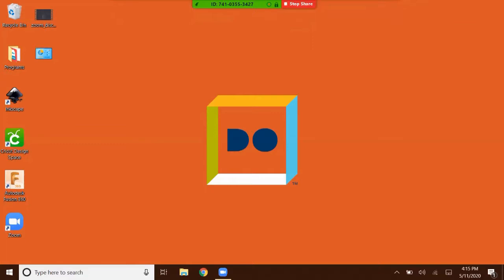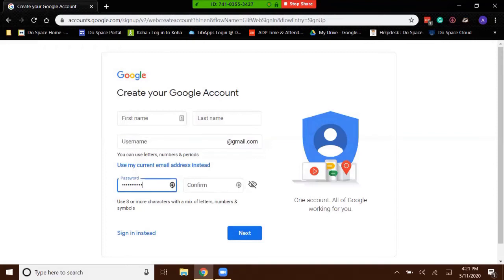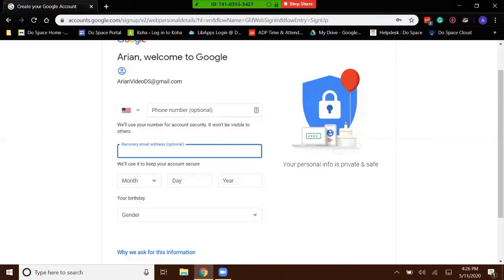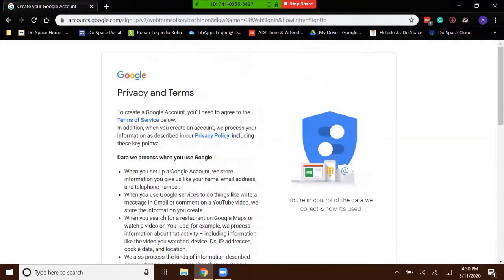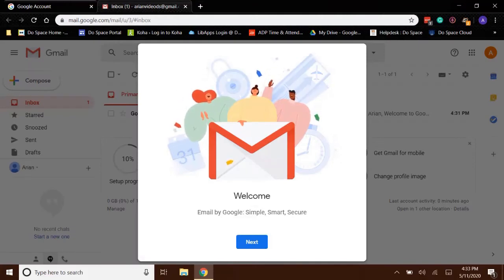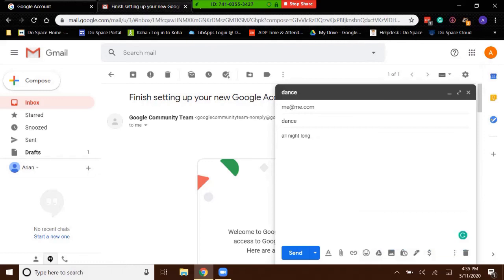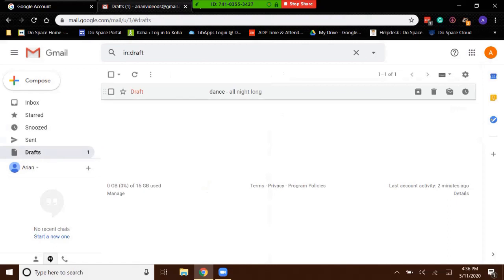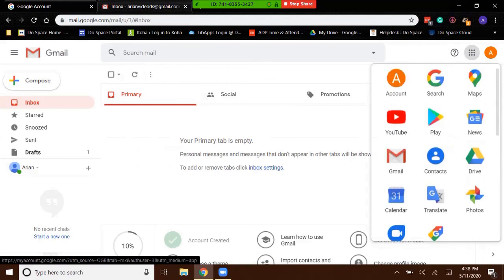How to Create a Gmail Account